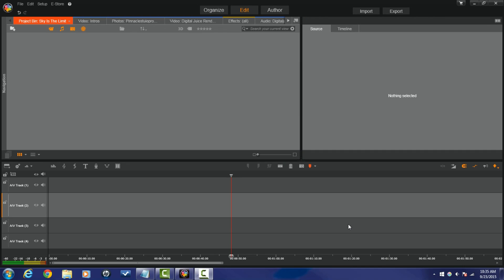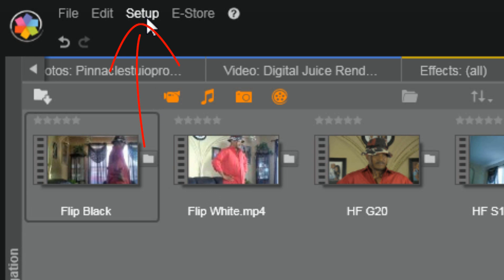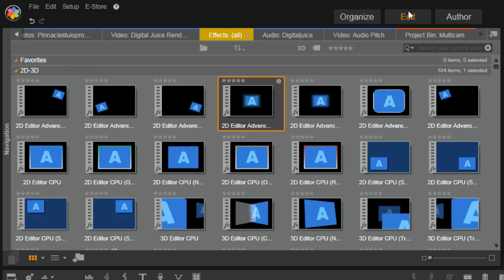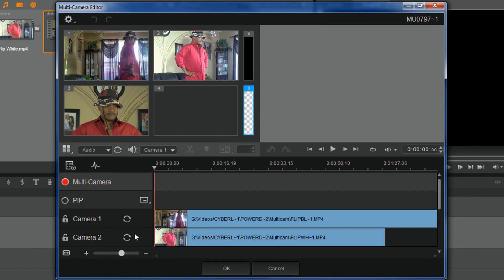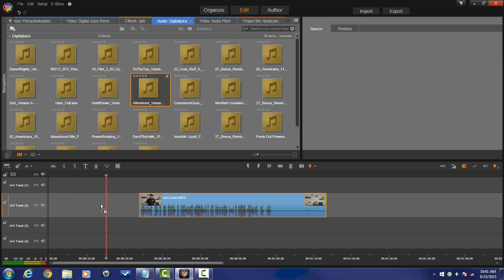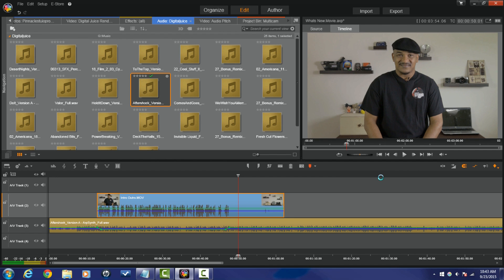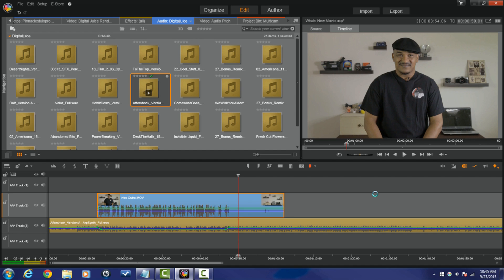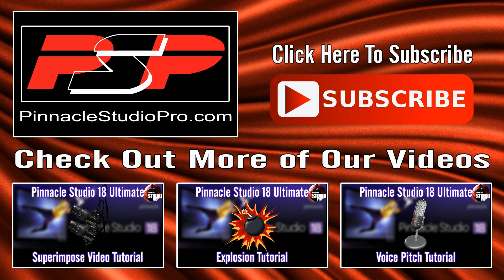Pinnacle Studio 19 Ultimate Review and Tutorial - Whats New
See what's new in Pinnacle Studio 19 Ultimate in our review and tutorial. We go over all of the new features and give you a first look at the new software. Additions such as multi-cam and audio ducking are huge benefits that will add to your editing work flow.

Title: Aftershock
Composer: Matt Wong
Album: MusicBOX Collection 1
Publisher: Digital Juice Music, INC.